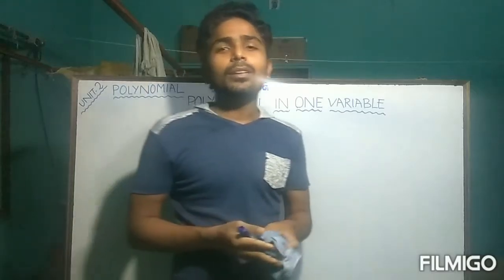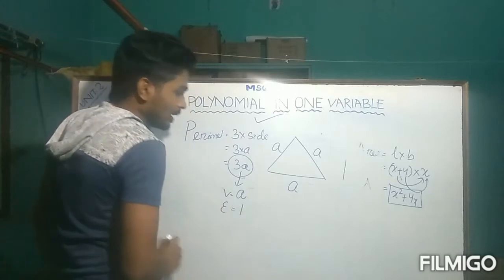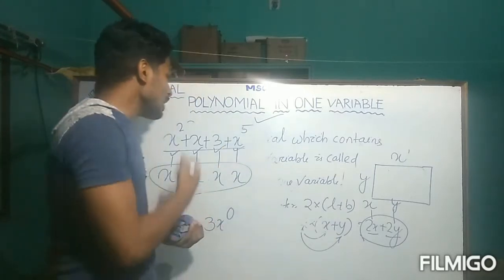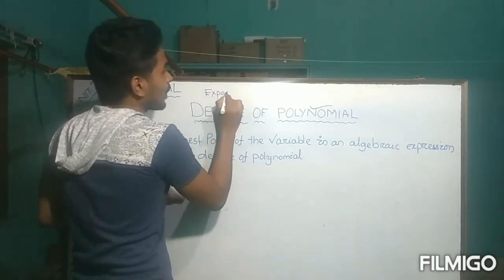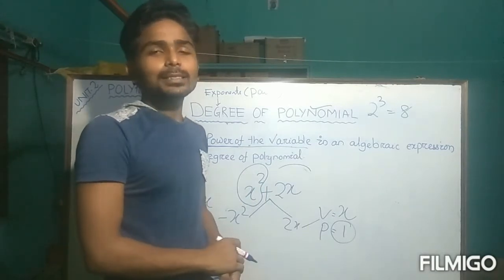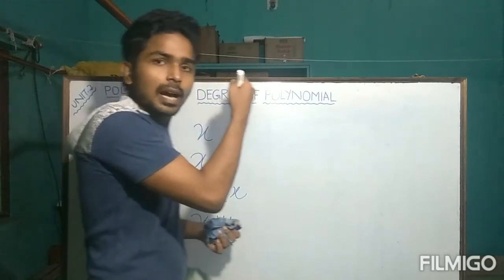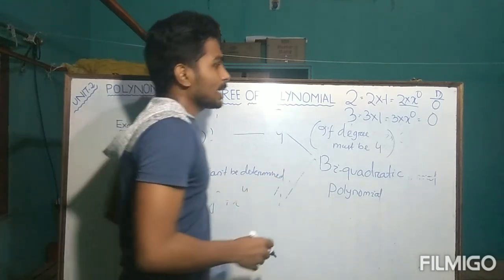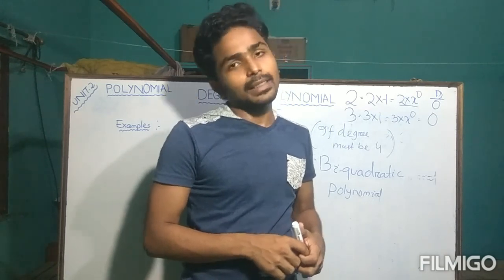Class IX Mathematics ( Polynomial # Part 2)